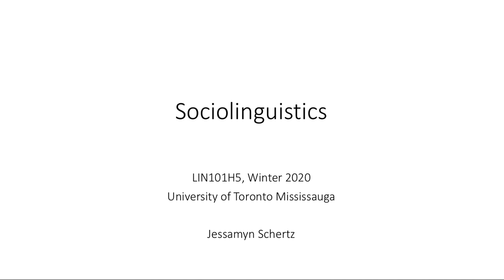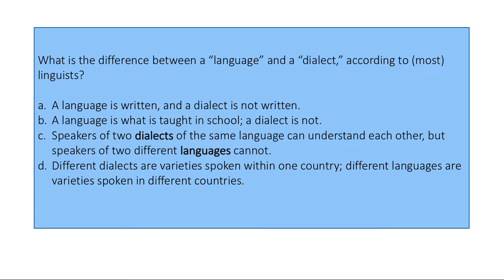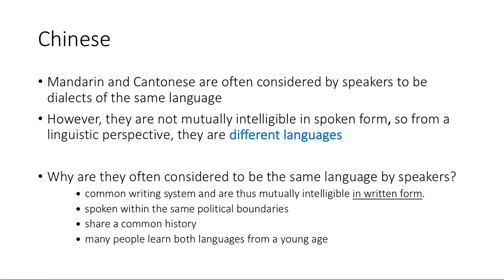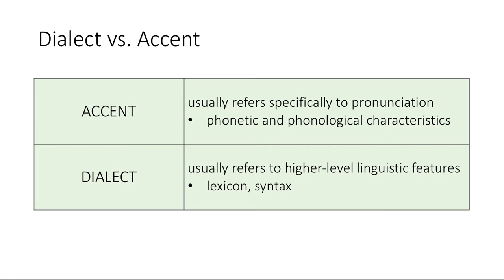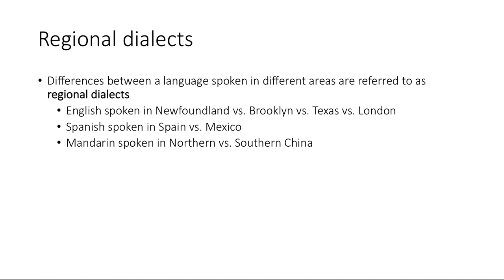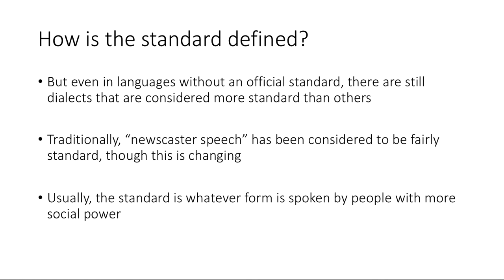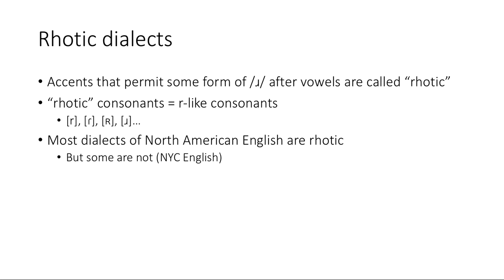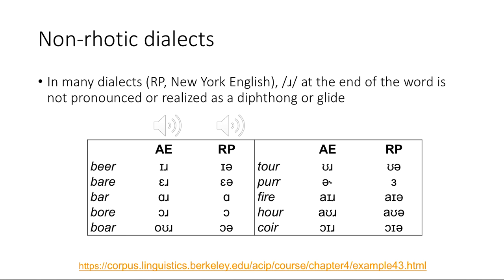LIN101: Sociolinguistics 1